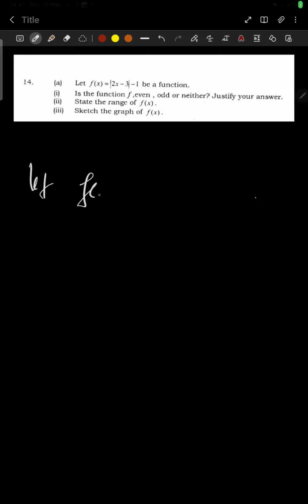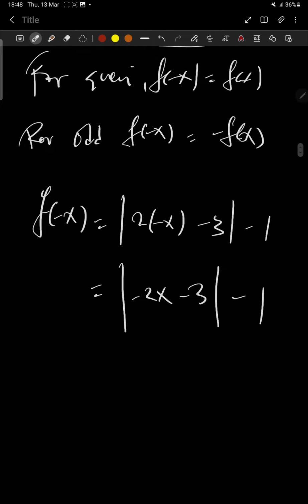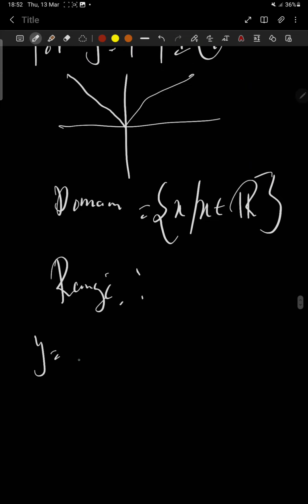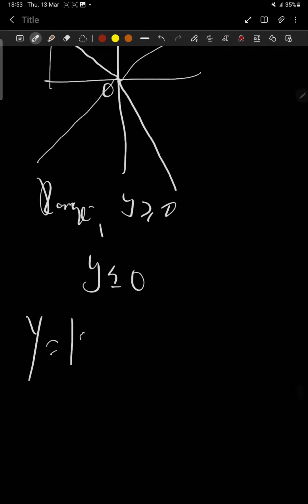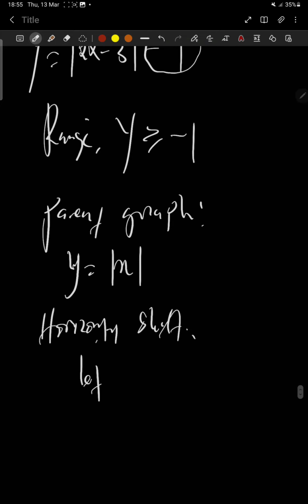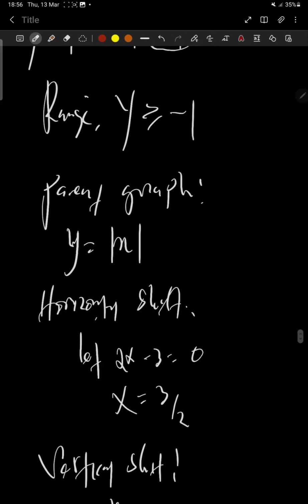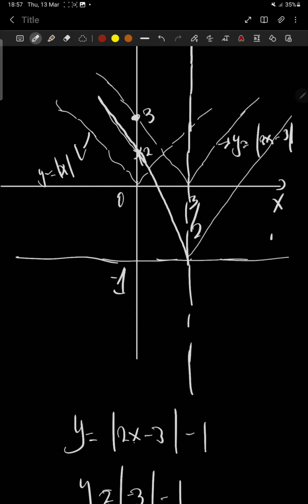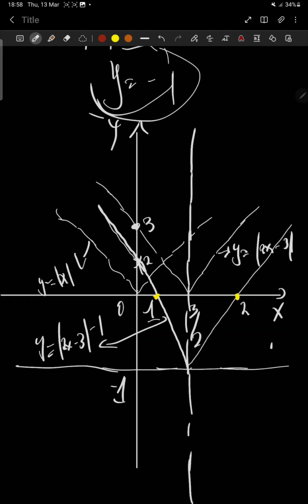Sketching/ Must Watch part 3😵😵😵😵